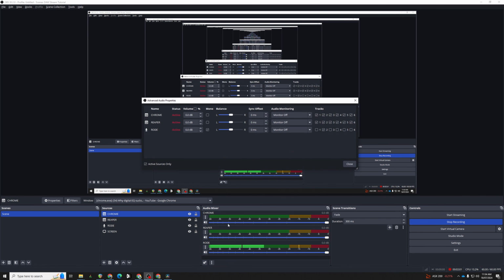OBS Audio/Video Screen Capture Stream - How to Stream DAW Audio into OBS Tutorial 2025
How to get your DAW outputs into OBS as a seperate audio from other different sources.

Record Multiple Audio Streams into OBS, including Reaper DAW or any other programs.

OBS (Open Broadcast software) is a widely known tools used to stream and record. Various Music producers use OBS to share their DAW and in this video, I'll show you a quick and easy way to set up OBS for your DAW and have multiple audio streams recorded onto separate tracks.

0:15 Selecting your Sources for OBS
0:30 Setting up Input in OB
1:00 Advance Audio Properties OBS and Specify Tracks
1:24 Settings in OBS To record 3 Channels